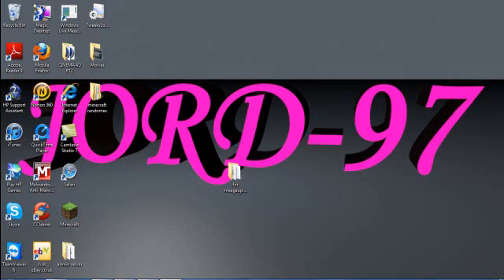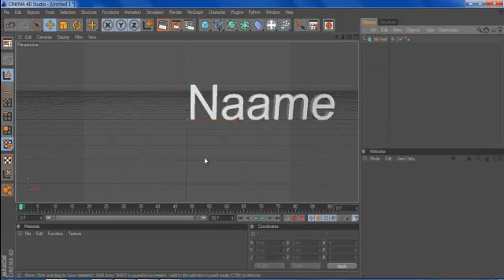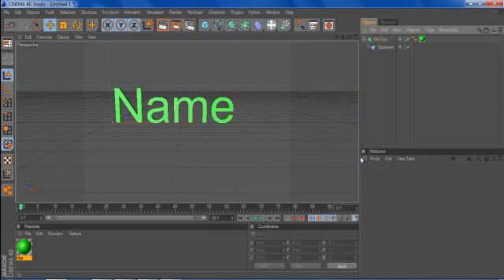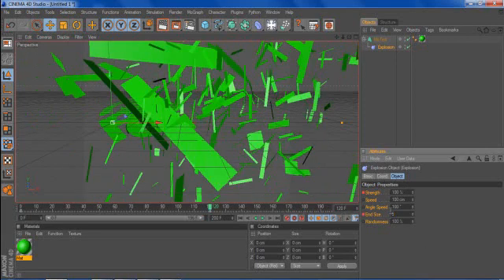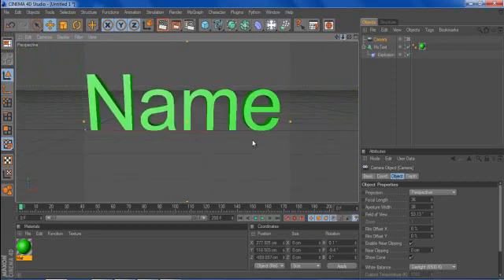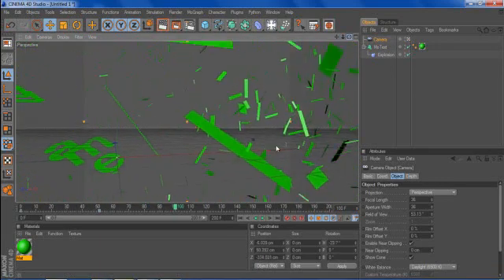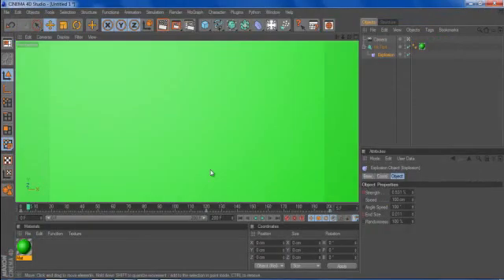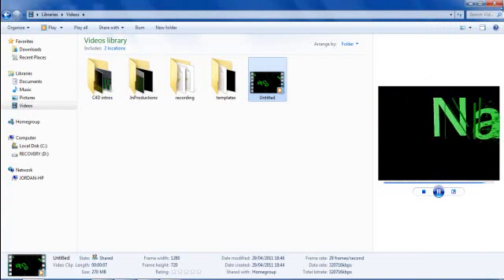how to make a nice cinema 4d intro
ask me for the template if you want it